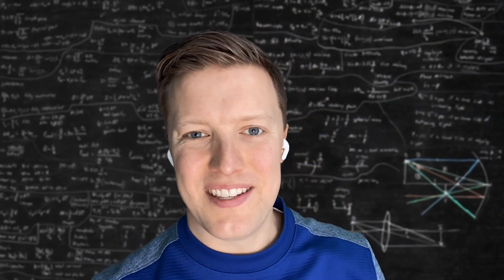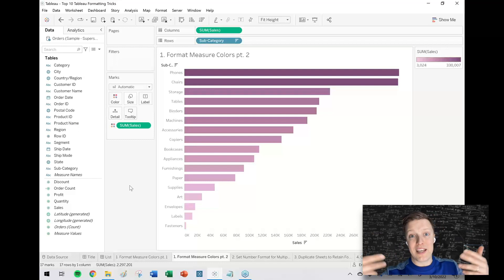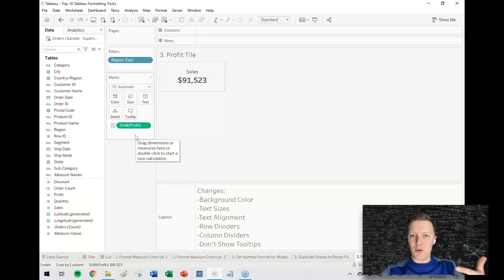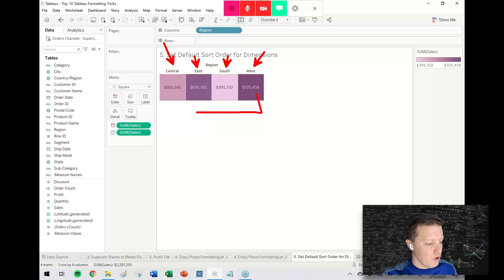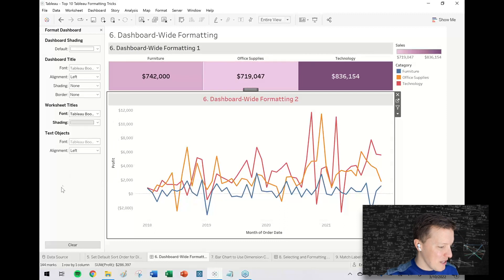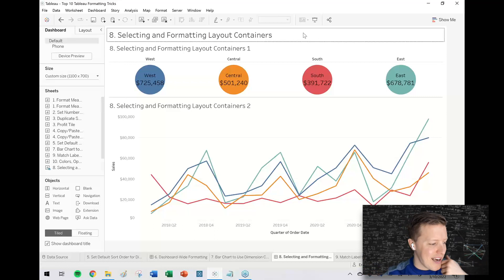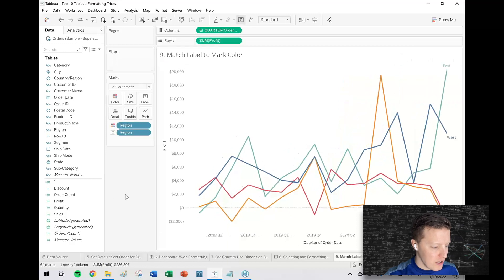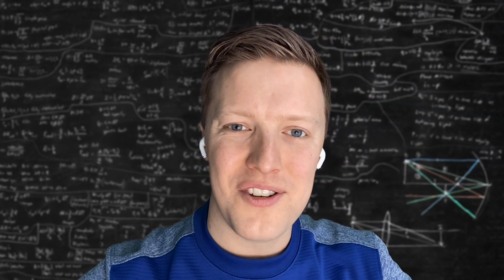Top 10 Tableau Formatting Tricks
Description:
Tableau formatting is a world of its own. While there are loads of options, there are also some under the radar tricks which can help you build workbooks faster and cut down on repeat work.

In no strategic order, the tricks we cover in this video are:
• Format Measure Colors
• Set Number Format for Multiple Fields at Once
• Duplicate Sheets to Retain Formatting
• Copy/Paste Formatting
• Set Default Sort Order for Dimensions
• Dashboard-Wide Formatting
• Bar Chart to Use Dimension Colors on Highlight Table
• Selecting and Formatting Layout Containers
• Match Label to Mark Color
• Colors, Opacity and Borders

Want to download a copy of the example workbook for yourself? You can access it on Tableau Public here!

Chapters:
0:00 Intro
0:50 Format Measure Colors
2:02 Set Number Format For Multiple Fields at Once
2:52 Duplicate Sheets to Retain Formatting
4:00 Copy and Paste Formatting
5:00 Default Sort Order for Dimensions
6:00 Dashboard-wide Formatting
7:17 Bar Chart Highlight Table for Coloring with Dimension
8:26 Selecting and Formatting Layout Containers
9:55 Matching Label to Mark Color
10:49 Color, Opacity and Borders